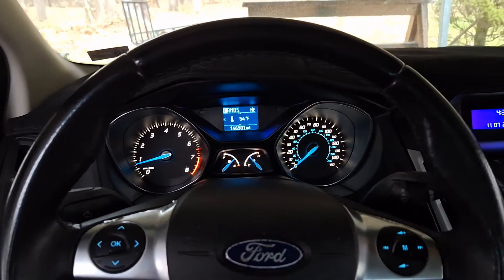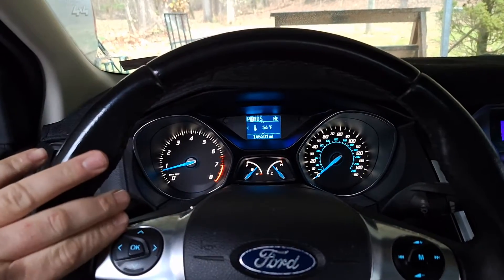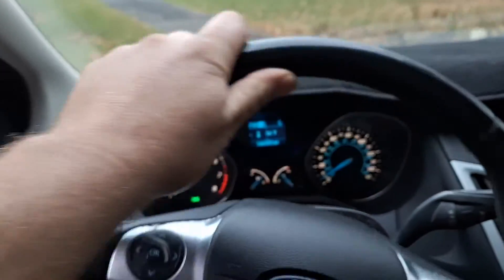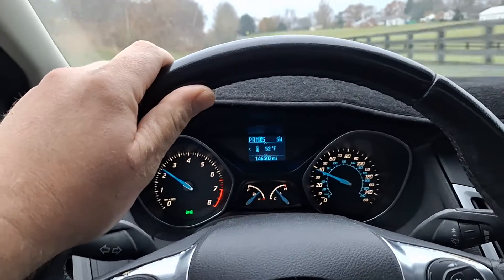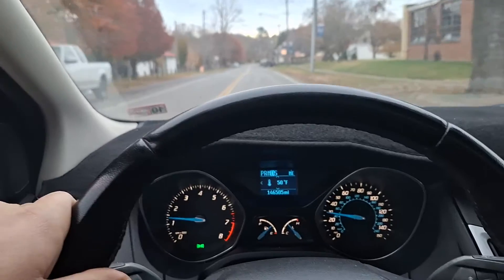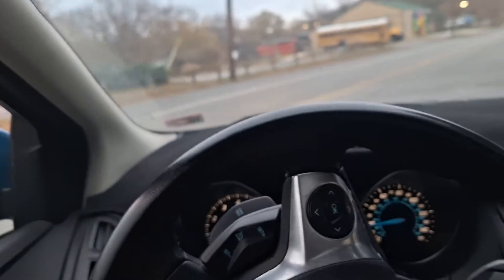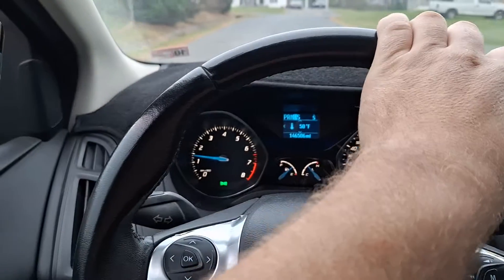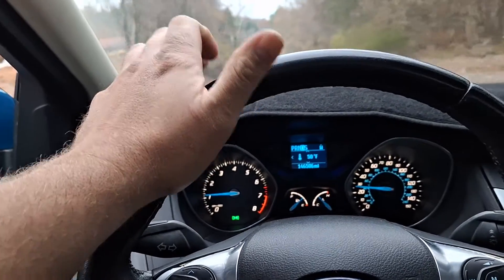Ford Focus Clutch Learn: Can it be done without a Scan Tool?